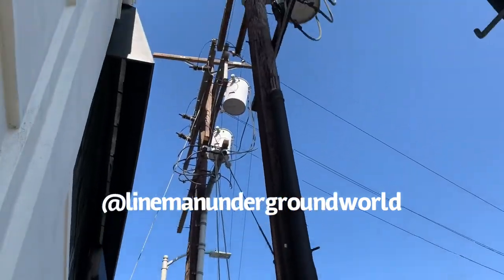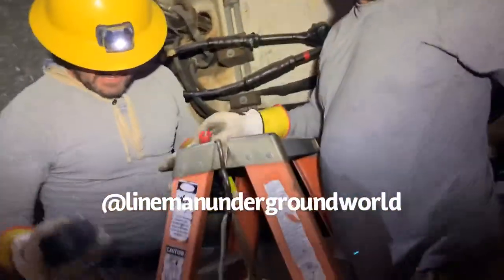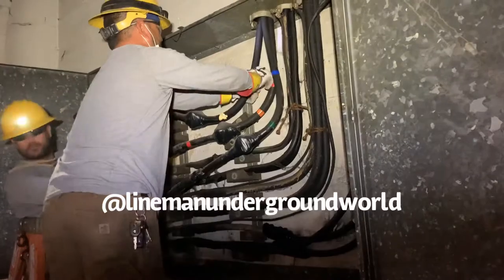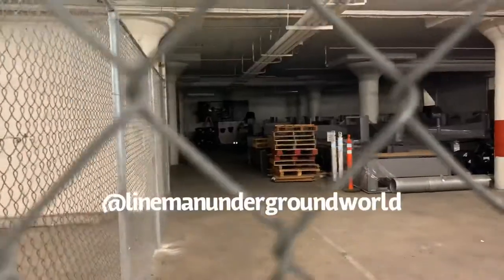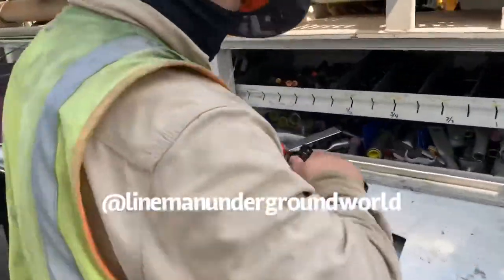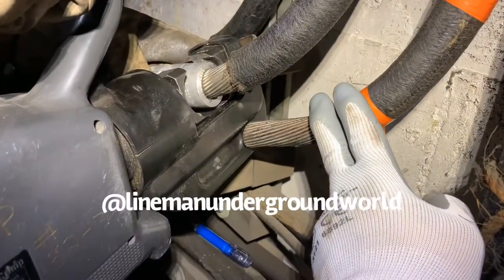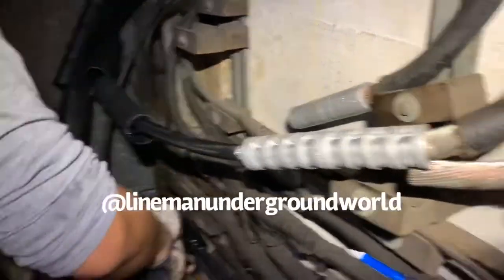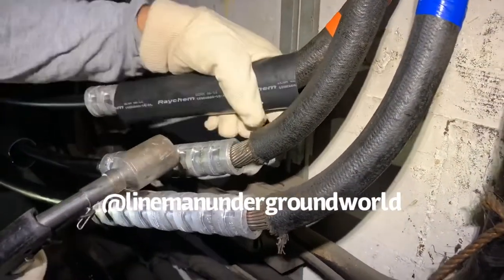Broken riser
Removing and replacing the bad cable with new 750 secondary cable and new riser conduit, and checked rotation before we cut the cable...